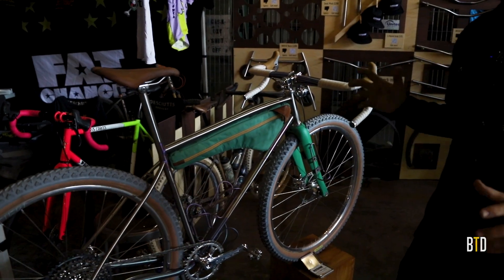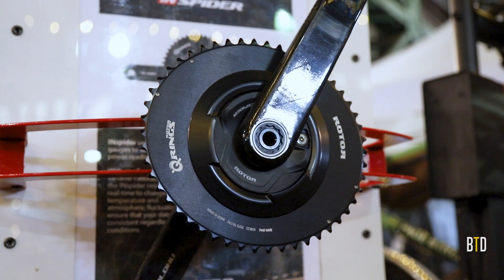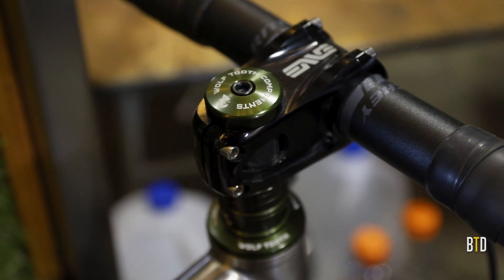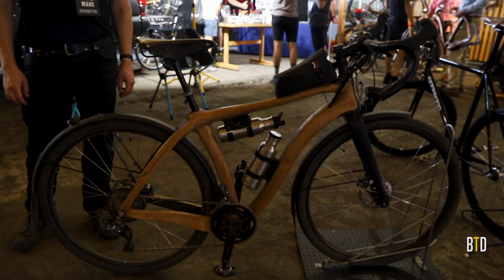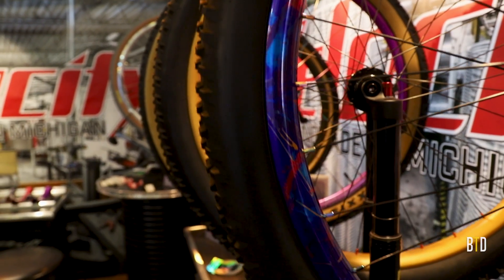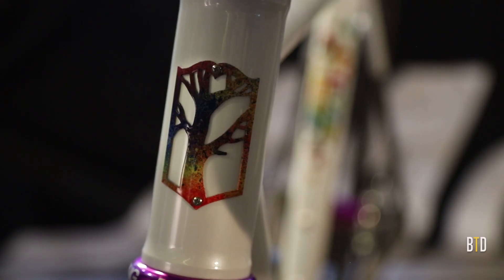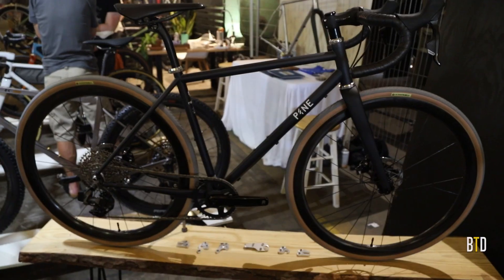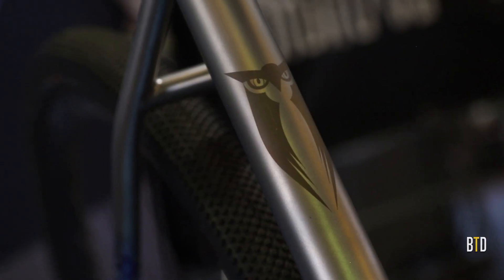BTD Highlights from the 2023 MADE Bike Show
We attended the 2023 MADE Bike Show in Portland, OR and it was a total blast! We asked some vendors and makers to tell us a bit about what they brought to this year's show.

Featuring BTCHN' Bikes, Rotor Bike Components, Wolf Tooth Components, Celilo Cycles, Velocity USA, Industry Nine, Mosaic Cycles, Pine Cycles, and Sage Titanium Bicycles.

BikeTiresDirect offers a variety of frame sets to get you started on building the bike of your dreams. Check out our selection and give us a call with any questions